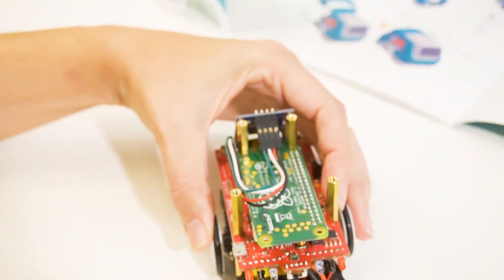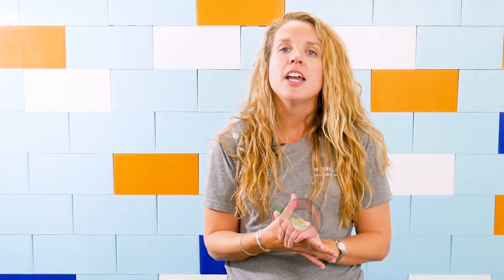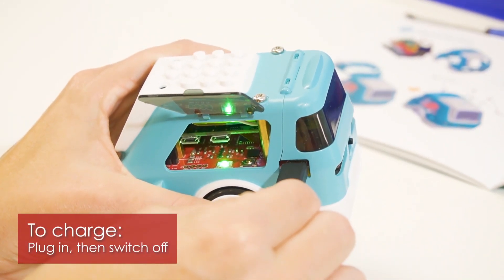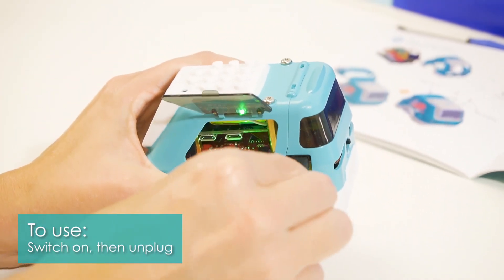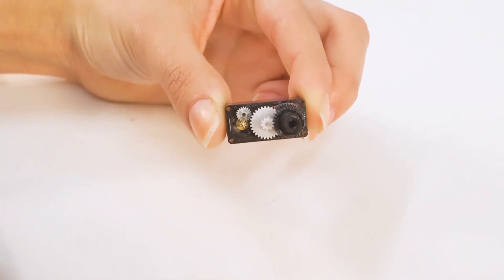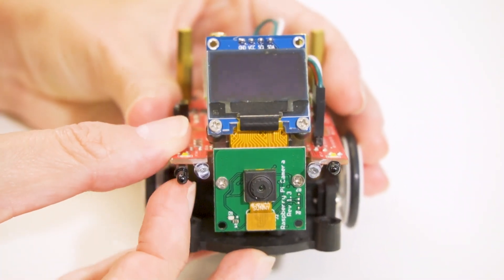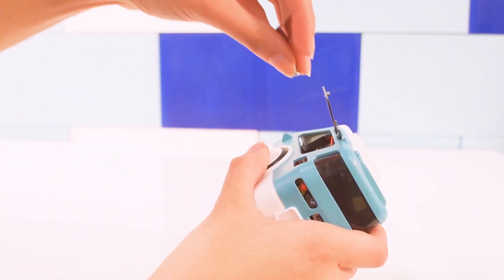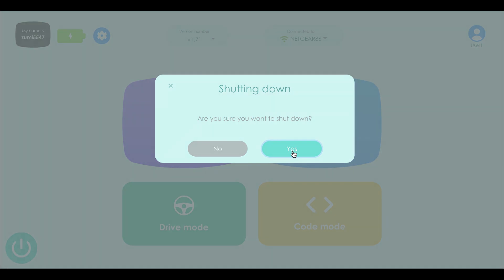Zumi Maintenance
This video is all about keeping Zumi in prime driving shape. You'll learn about powering on, charging, Zumi's motor and shell, the parts inside, and shutting Zumi down properly.